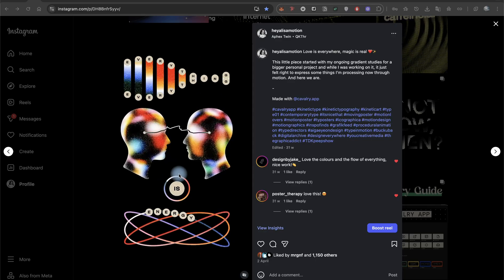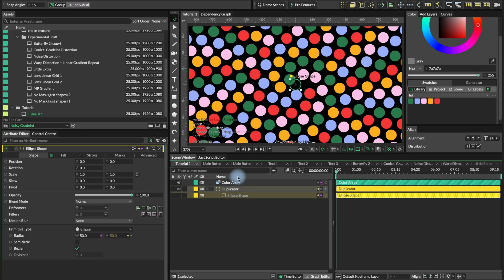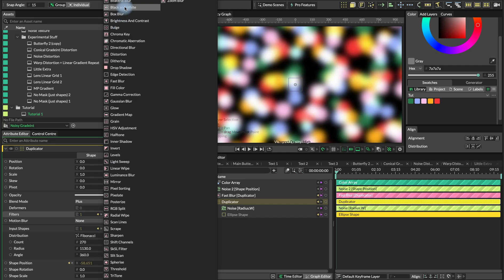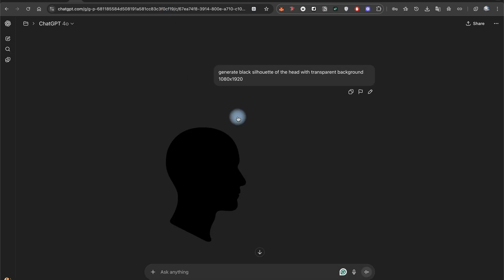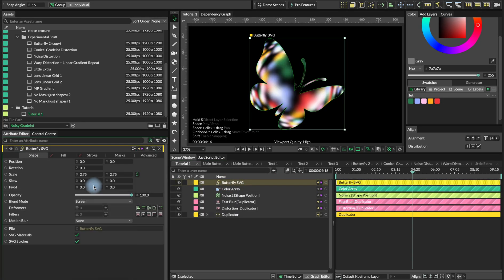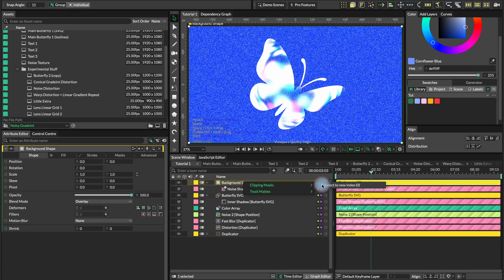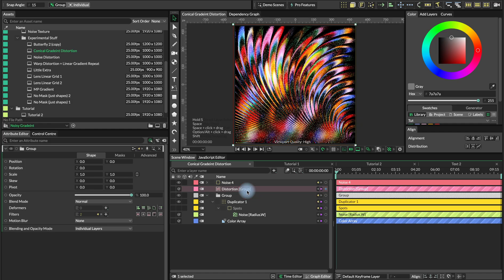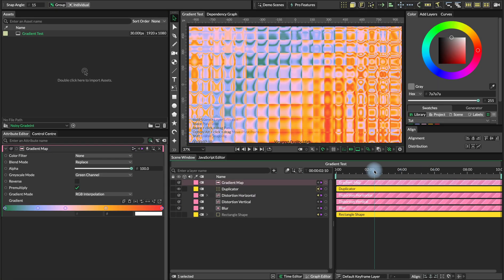The Noisy Gradient Effect + Distortion Filter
Slightly more beginner-friendly tut exploring a custom gradient + noise texture setup. We will also dive into the “Distortion” filter and see how it can be used with the gradient setup.

Feel free to use these setups in your projects, including commercial ones. But don't redistribute, sell, or share them as your own. Add your own style, colors, and ideas. I would love to see what you come up with following my tutorials, feel free to tag me on Instagram @heyalisamotion

Behaviors: Noise
Utilities: Color Array
Shapes: Text Shape, Duplicator, Ellipse, Background Shape, Isolines (optional)
Effects: Inner Shadow, Noise Shader, Distortion, Fast Blur

Version Required: FREE (PRO if you want to use Isolines, but it’s not necessary)
Level: Beginner/Intermediate